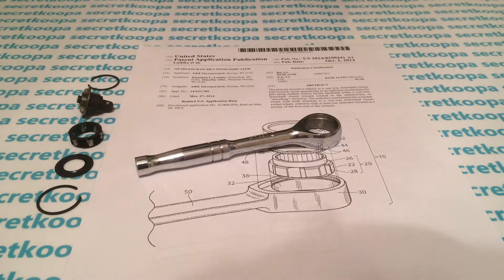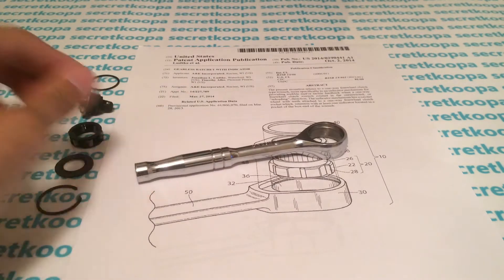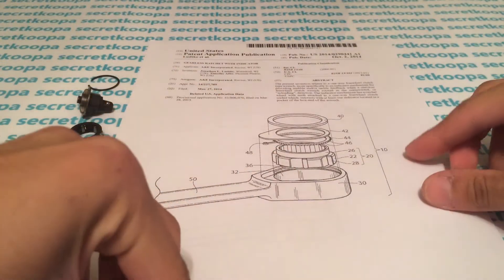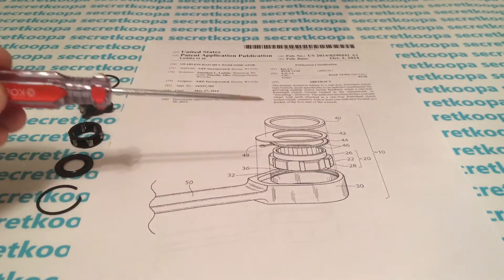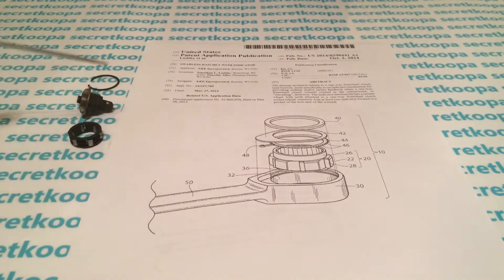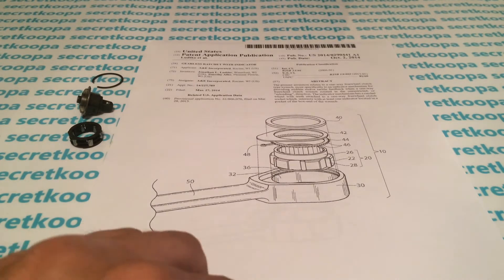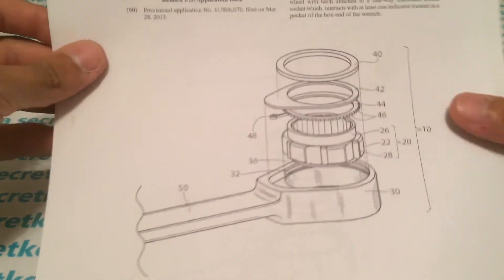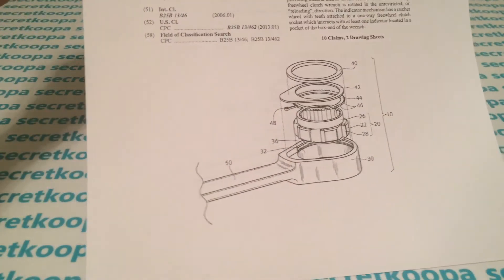New Kobalt gearless/direct-drive ratchet how does it work!? Part 2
How does the Kobalt gearless ratchet work? Find out how in my video!

In short there are two normal forces being applied in the same area to magnify a friction force to provide a ratcheting mechanism.

Kobalt gearless ratchet
1/4 in drive

U.S. Patent
Patent number: US 9,415,486 B2
Date of patent: Aug. 16, 2016

U.S. Patent Application Publication
Publication number: US 2014/0290441A1
Publication date: Oct. 2, 2014